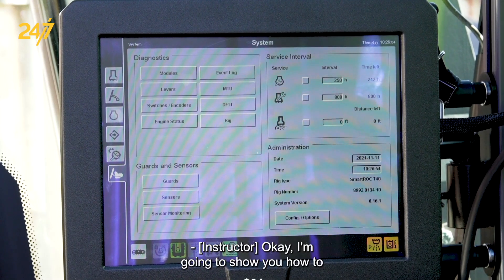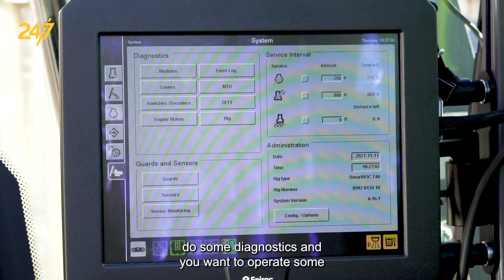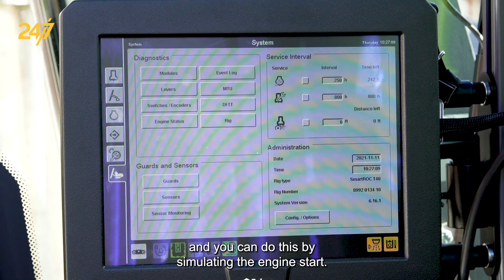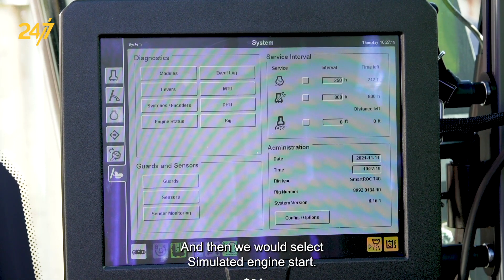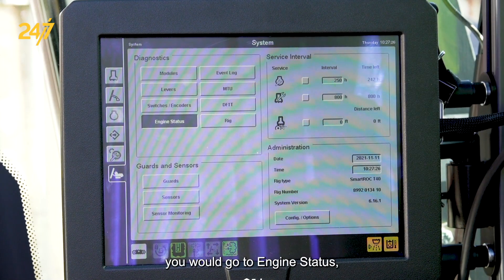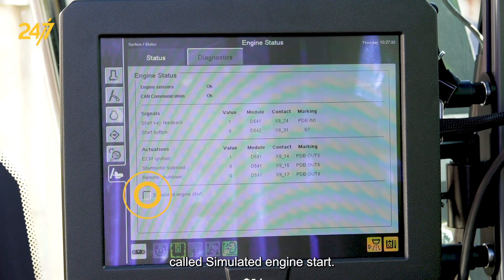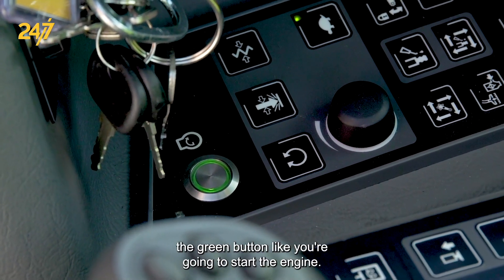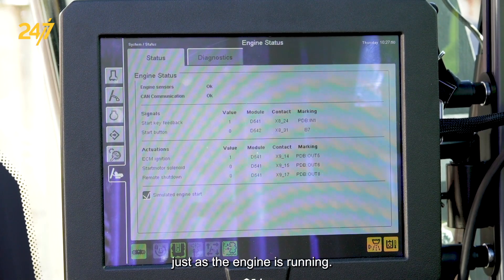How to simulate engine start | SmartROC T40 | SmartROC T45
In this Epiroc 24/7 video, Mike Wentworth provides a step-by-step guide on simulating an engine start on the Epiroc SmartROC T40 and SmartROC T45. By utilizing this technique, users can perform diagnostics and operate controls without activating the engine. Discover how to access the rig menu, select "simulated engine start," and seamlessly operate the machine as if the engine were running.